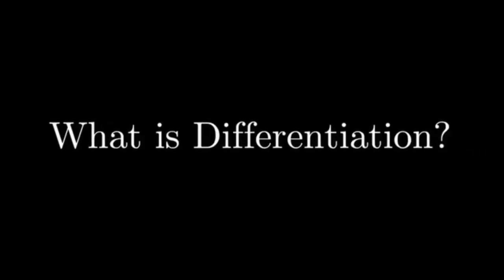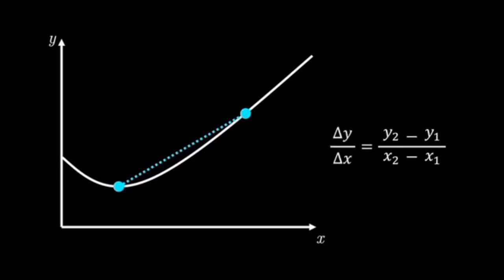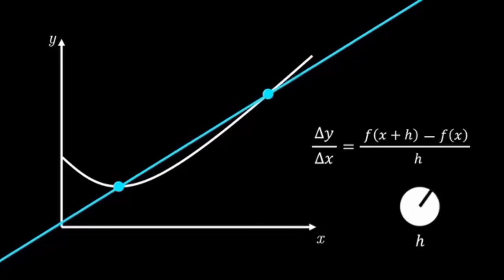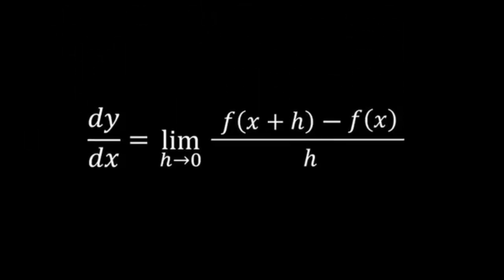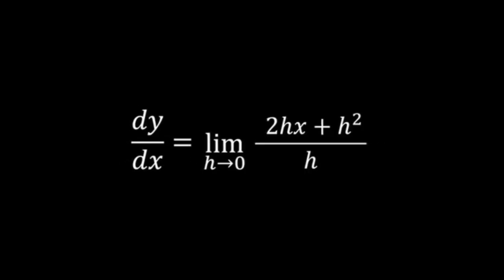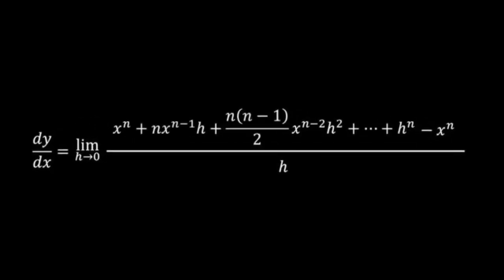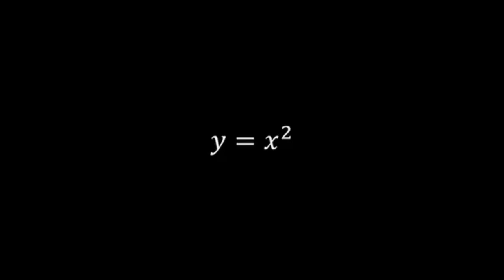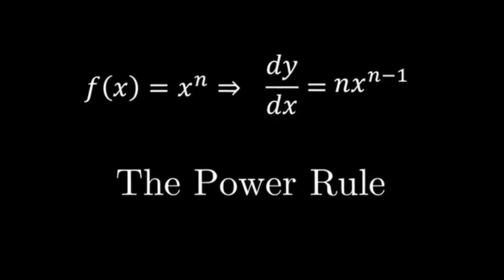What Is Differentiation? 🤔✏️ | Easy Explanation for Beginners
In this video, we explain differentiation in a simple and easy-to-understand way! 📊 Whether you're starting calculus or just need a refresher, you'll learn what differentiation is, how it works, and why it’s a key concept in mathematics. 🚀 Perfect for students and anyone curious about rates of change and slopes of curves. Watch now for a quick guide to mastering differentiation! 💡✅